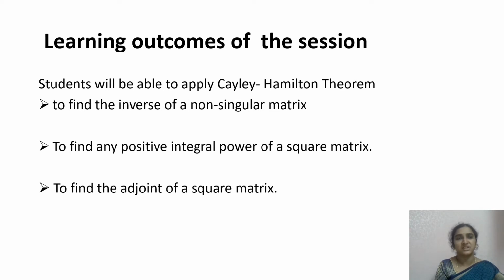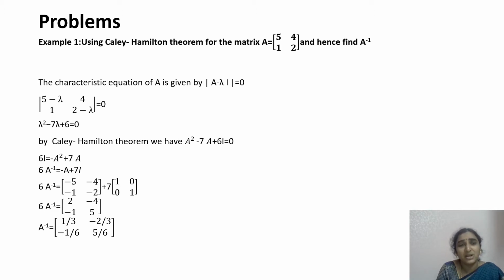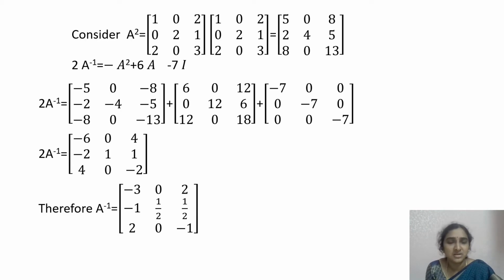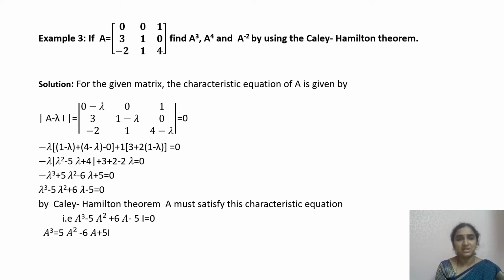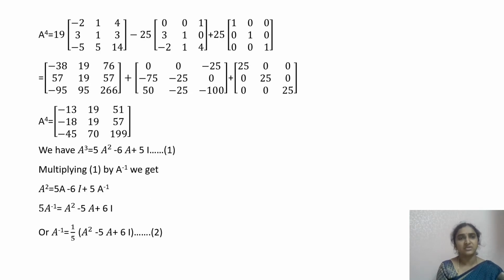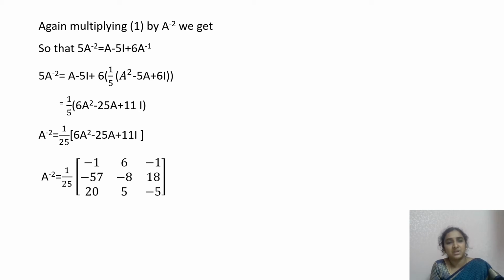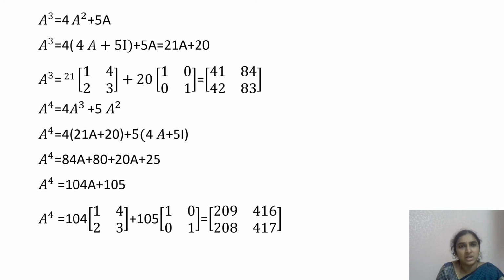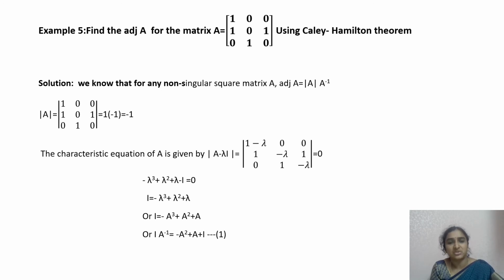Applications of Cayley-Hamilton Theorem for I B.Sc. by Prof. Shobha. V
To find the inverse of a non-singular matrix. To find any positive integral power of a square matrix. To find the adjoint of a square matrix.